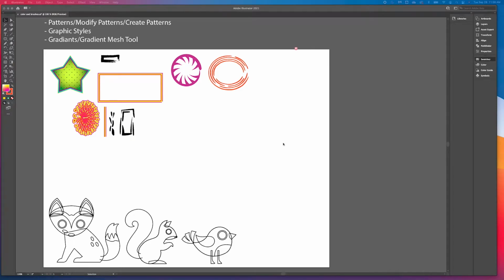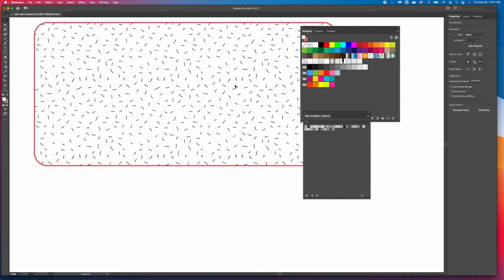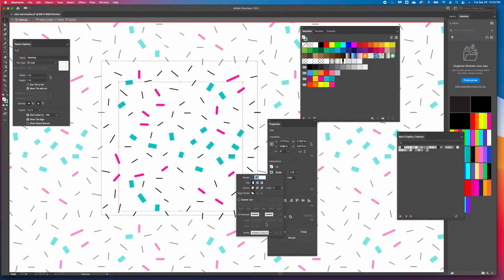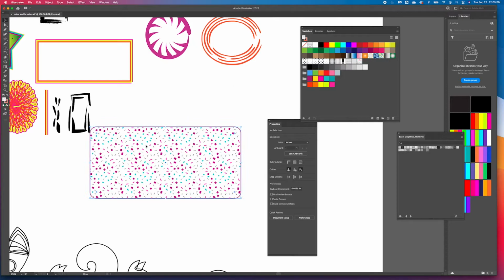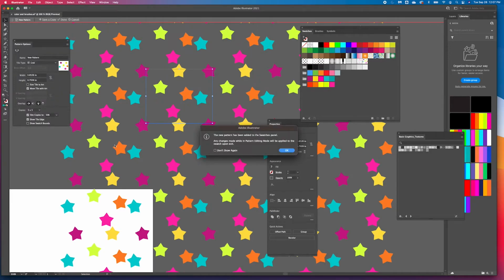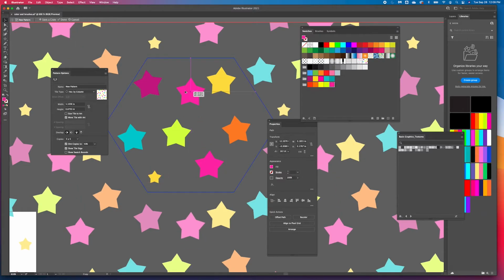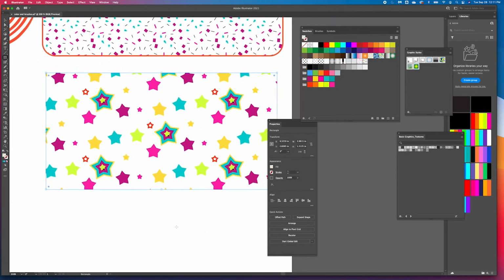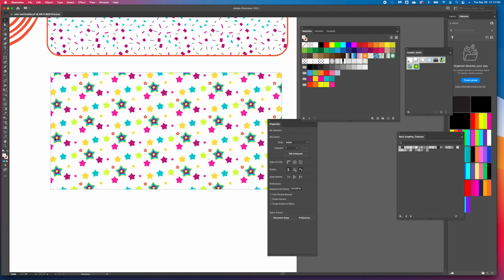NMC 350 Color Brushes 3